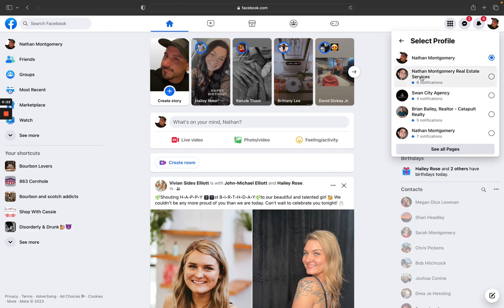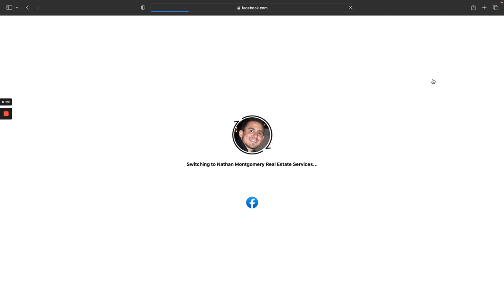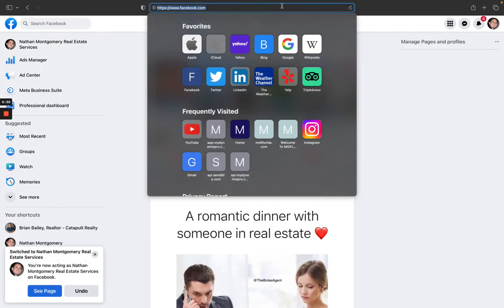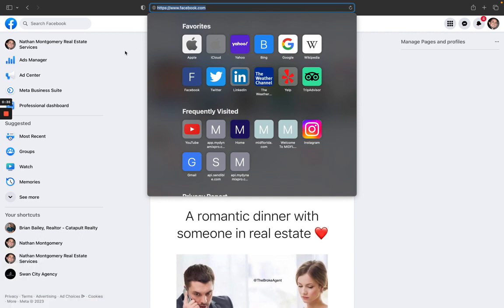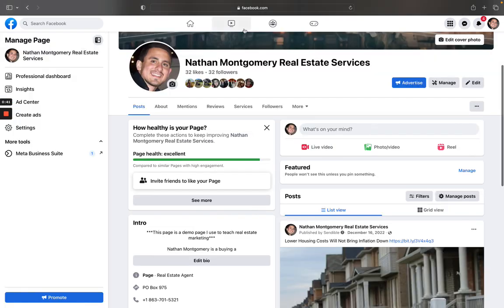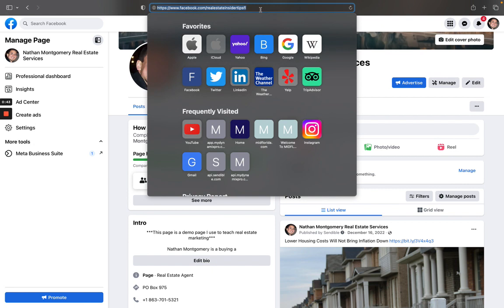How to find your Facebook Business Page URL